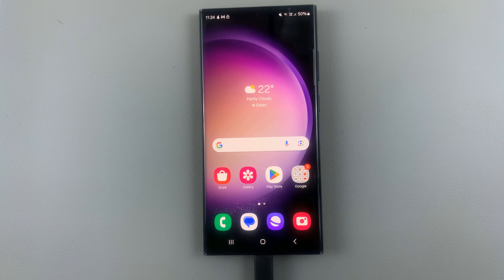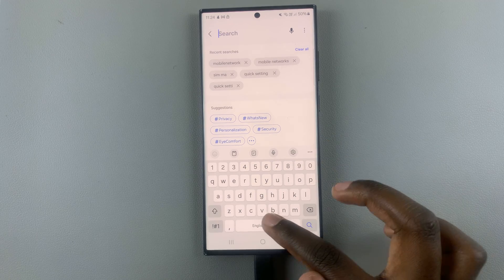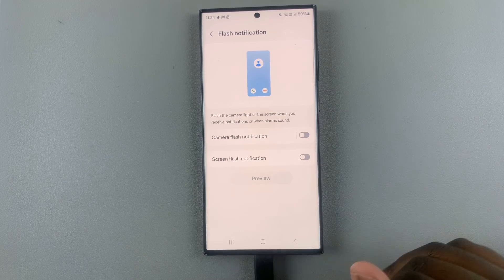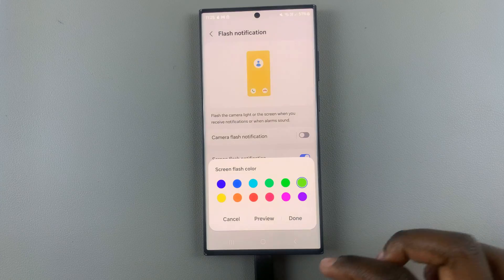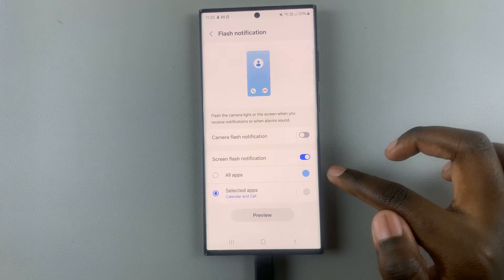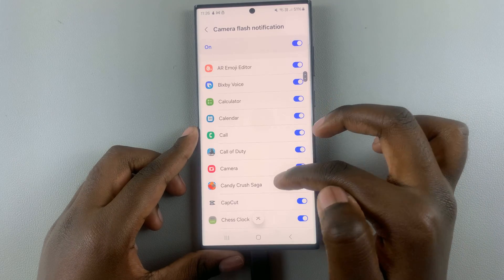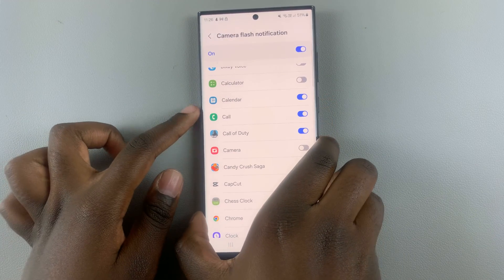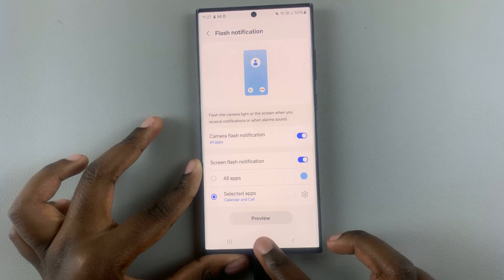How To Enable Flash Notifications On Android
Here's how to enable flash notifications on Android.

Flash notifications on Android can be incredibly useful, especially for individuals who are hearing impaired or those who prefer visual alerts. These notifications utilize the phone's camera flash to provide a visible indicator when receiving calls, messages, or other notifications.

Enabling flash notifications on your Android device is a straightforward process and can be customized to suit your preferences. Here's a step-by-step guide on how to enable flash notifications on Android.

Go to Settings
Select Accessibility
Select the Flash Notifications option
Choose the flash notification option you prefer

Galaxy S23 Ultra DUAL SIM 256GB 8GB Phantom Black:

Google Pixel 8 Pro:

Cell Phone Tripod Adapter